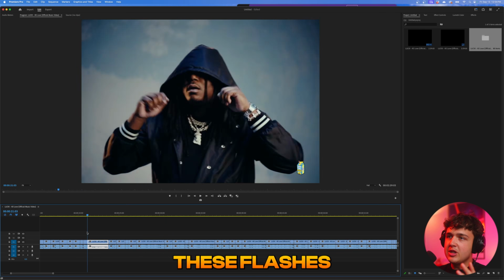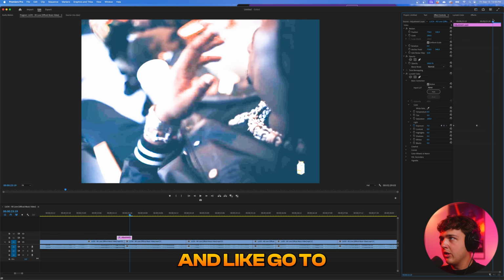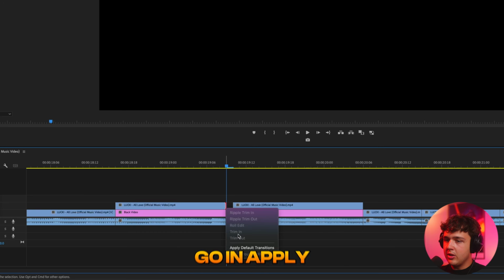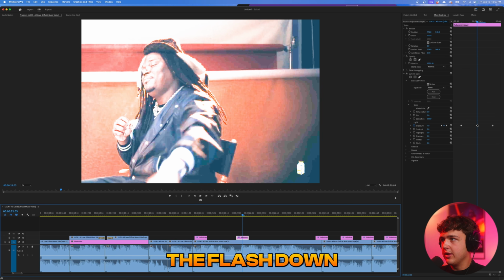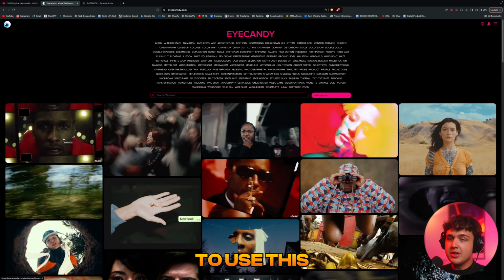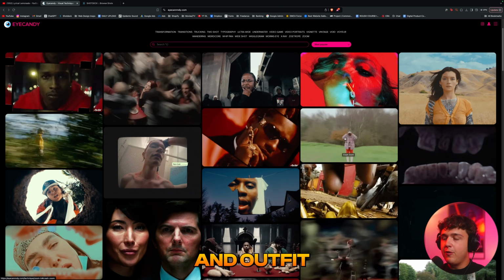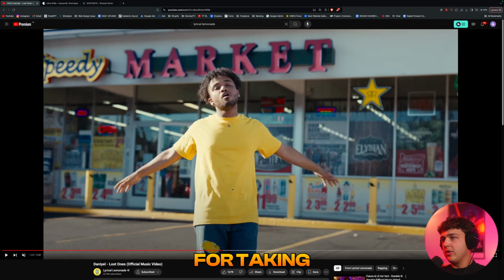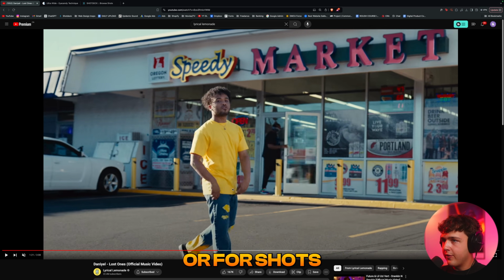how to make Music Videos like Cole Bennett (Lyrical Lemonade)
THE BEST EDITING PACKS & PRESETS